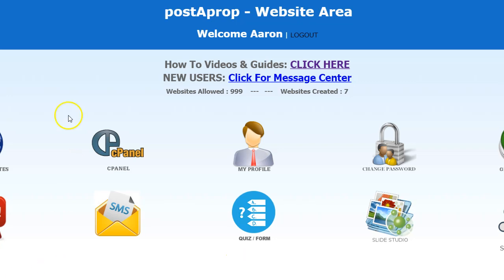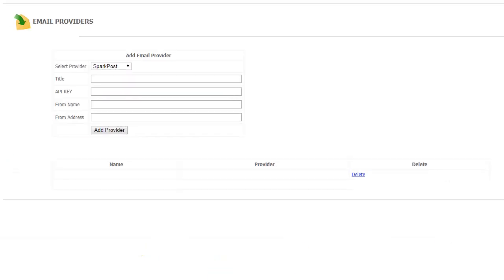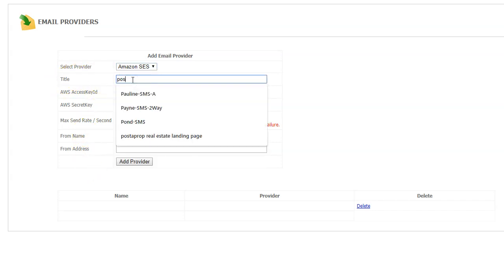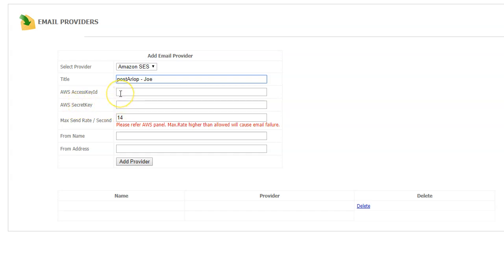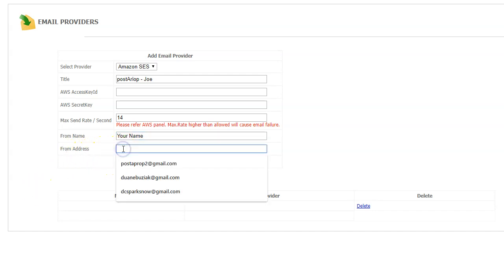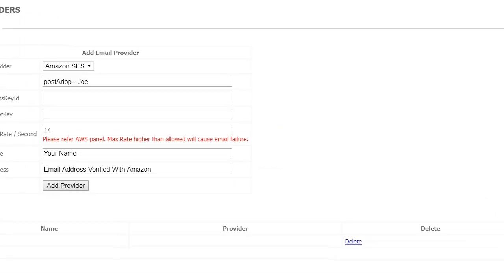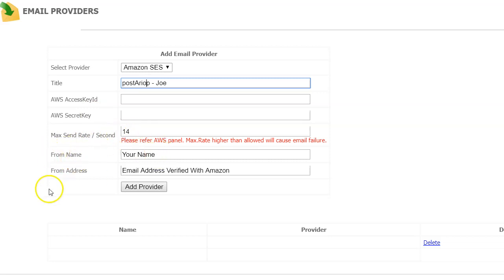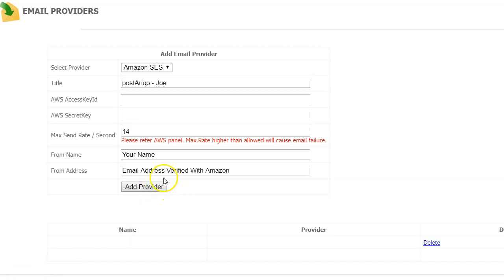Amazon Step 5 - Inside postAprop